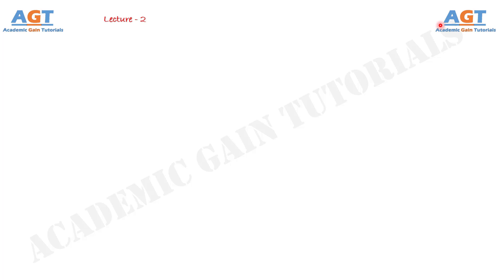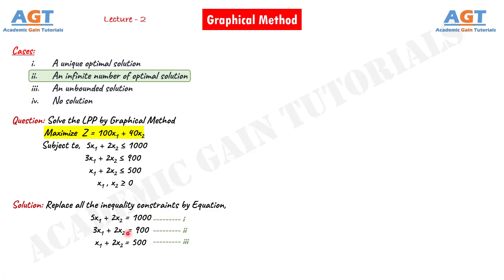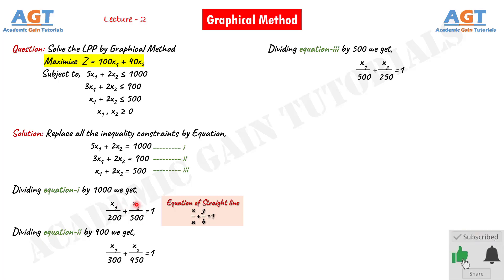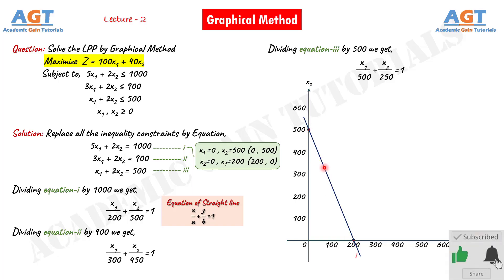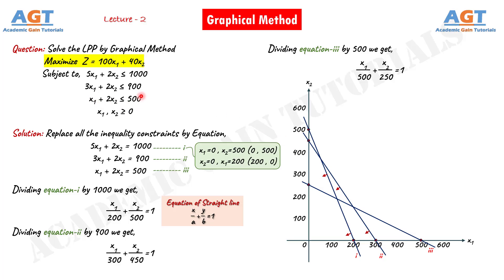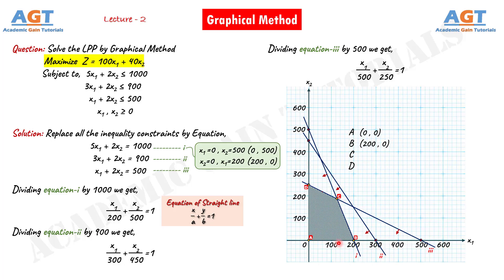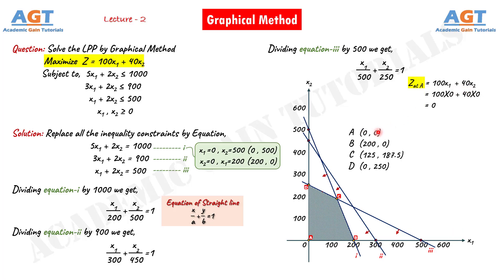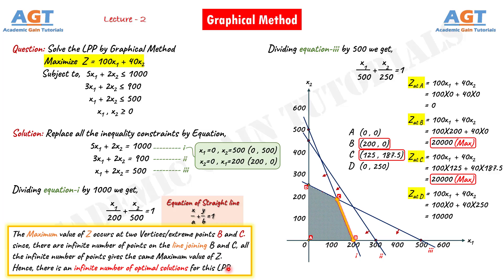Lec-2 Graphical Method | Linear Programming Problem | Infinite Optimal Solution | Operation Research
This is Lecture-2 on the Operations Research video series. In this lecture, we will learn the Graphical Method. We can Solve any Linear Programming Problem using the Graphical Method if there are two decision variables in that problem.
As we have discussed in previous lecture, we usually get to see Four types of cases in Graphical Method:
1. A unique optimal Solution
2. An infinite number of optimal solutions
3. An unbounded Solution
4. No Solution
So, in this second lecture, we will solve a Linear Programming Problem example using the Graphical Method for an infinite number of optimal solutions.